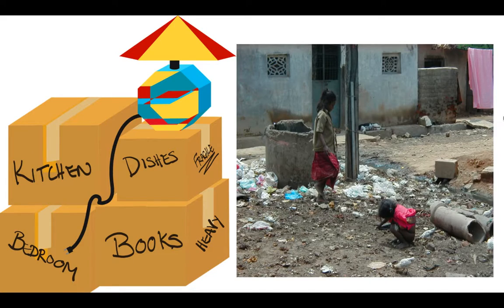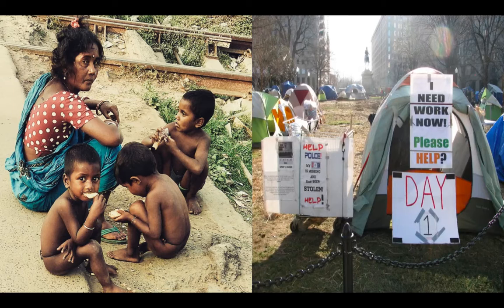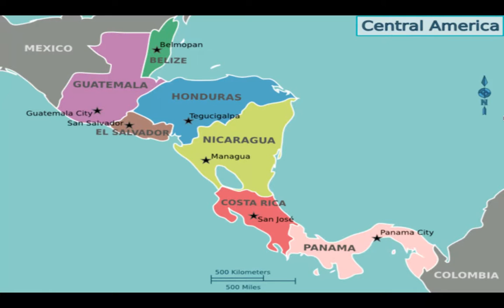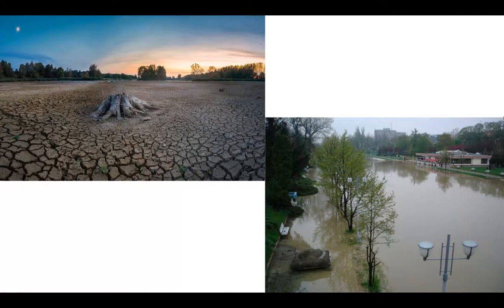ENV 122 Final Project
References
Root Causes of Migration. (2017, March 15).
Markham, L. (2019, April 06). Climate change is pushing Central American migrants to the US.